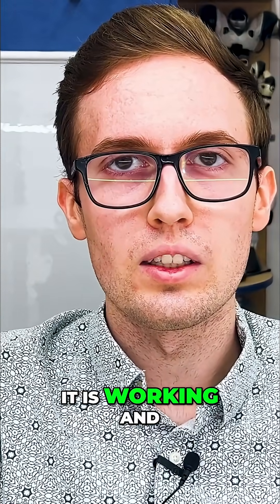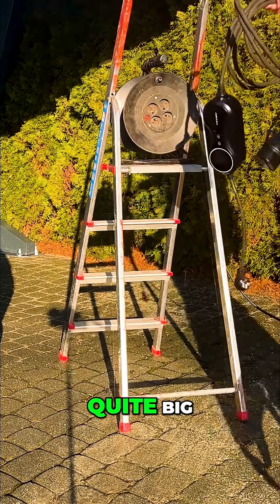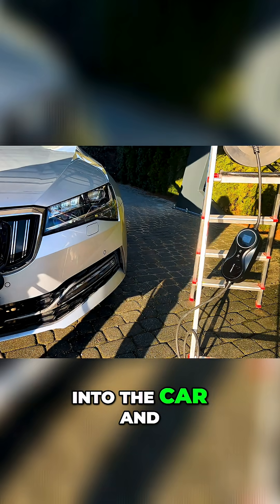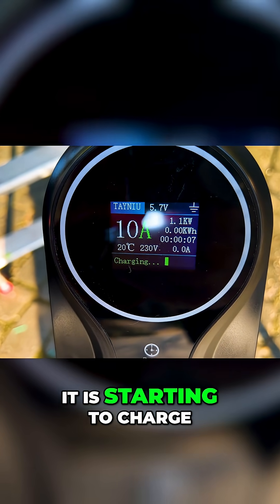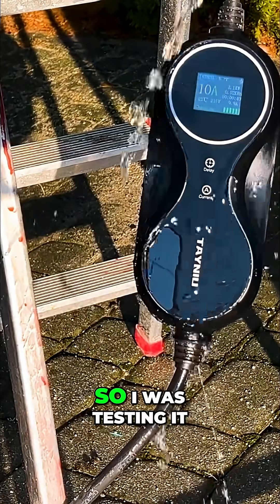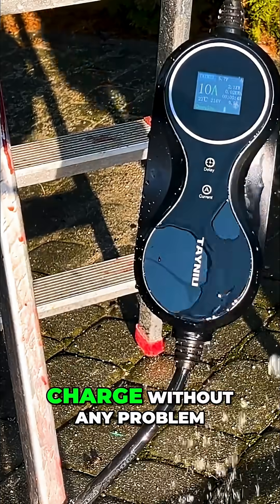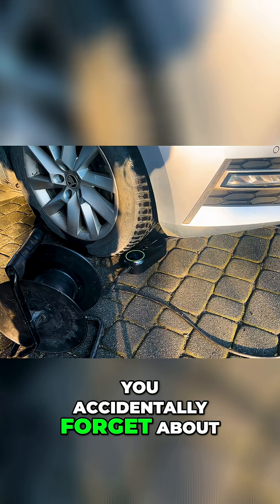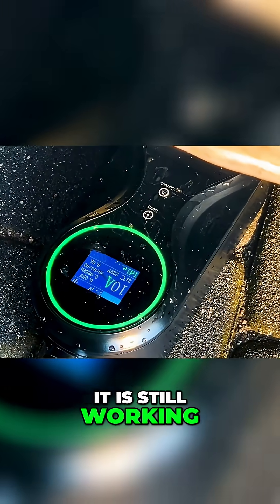Electric Car Charger's Strength and Waterproofing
This video showcases the extreme durability of an electric car charger. It survives drive-over tests and complete submersion. Reliability meets innovation.